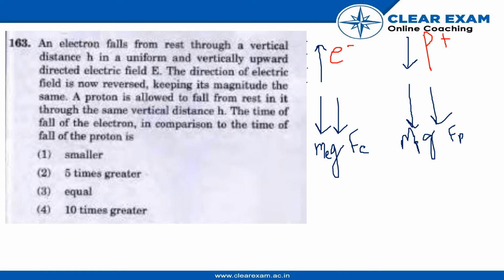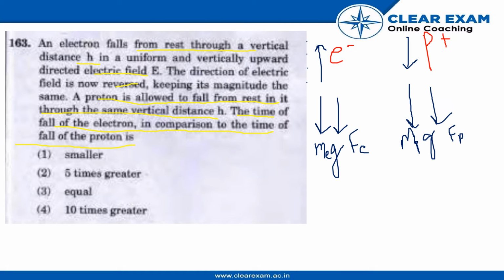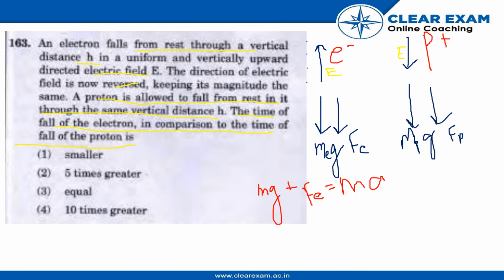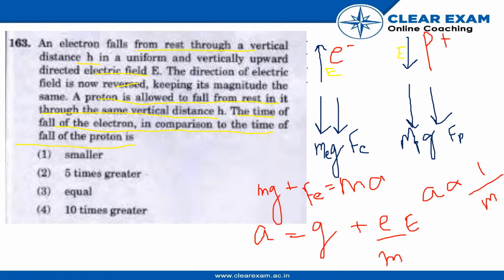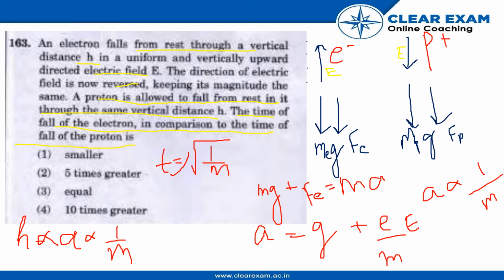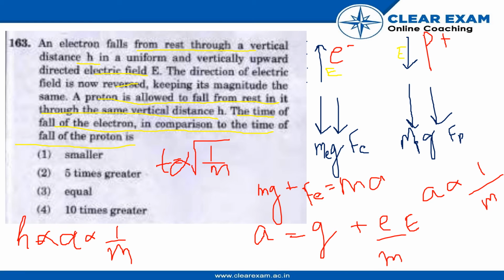NEET Previous Year Paper 2018 | Physics | ClearExam | SET LL | Question Q163